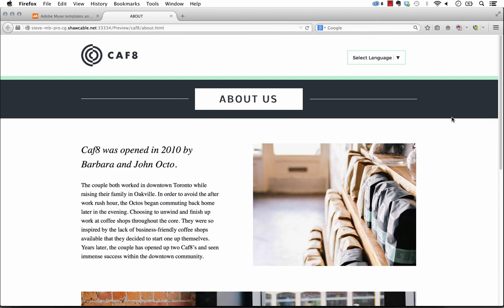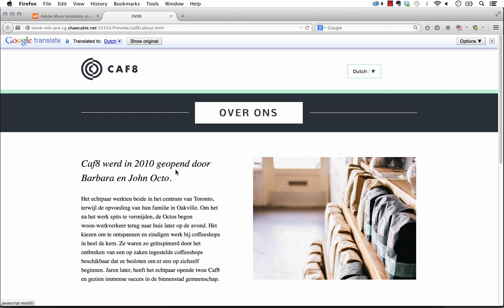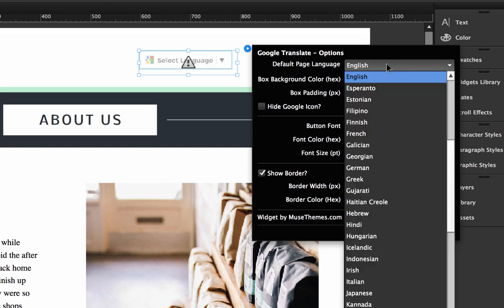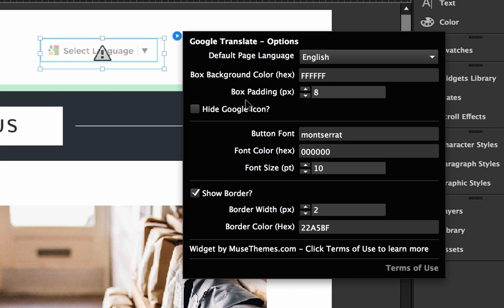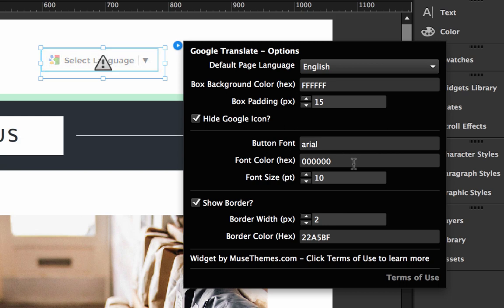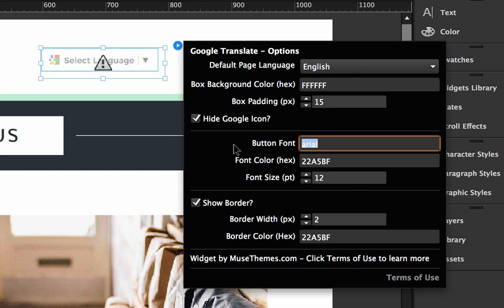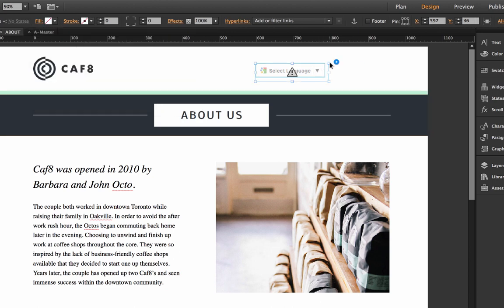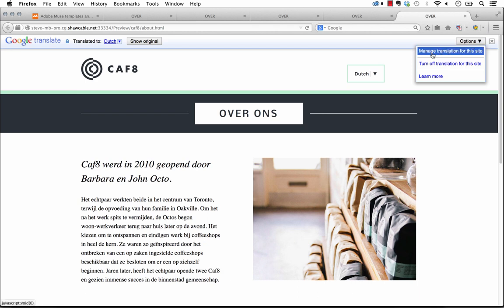MuseThemes.com - Website Translator Widget | Adobe Muse CC 2014 Tutorial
This Adobe Muse training video explains how to setup and customize the new Google Website Translator Widget available Use this widget to embed a language selection dropdown menu in your site, allowing users to browse in any language.